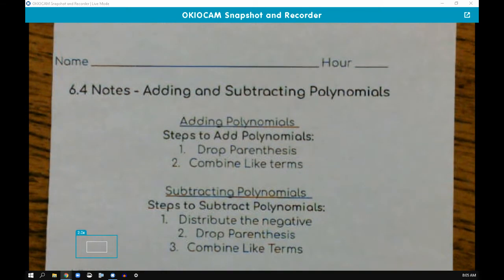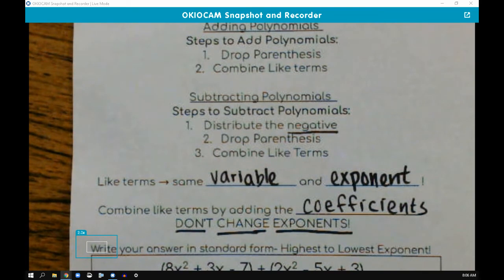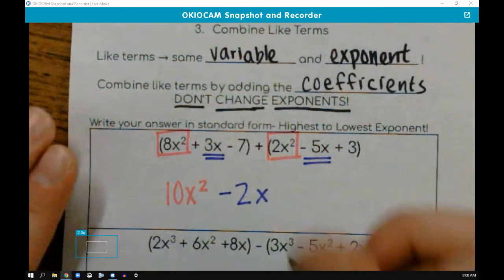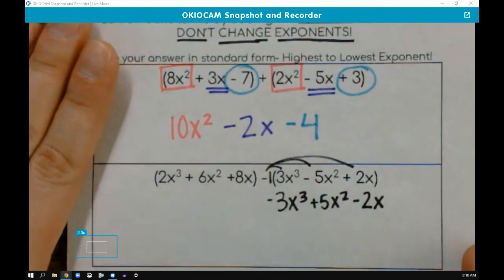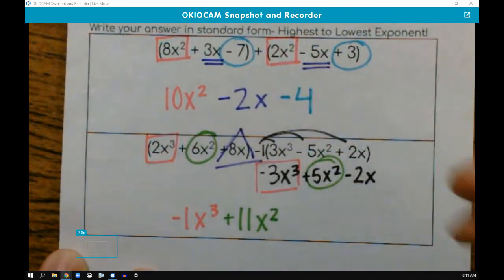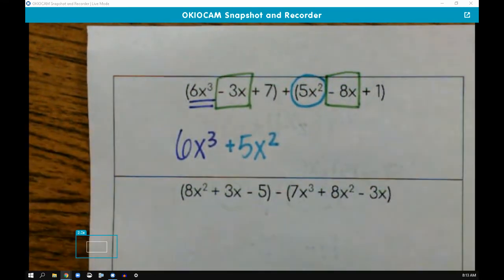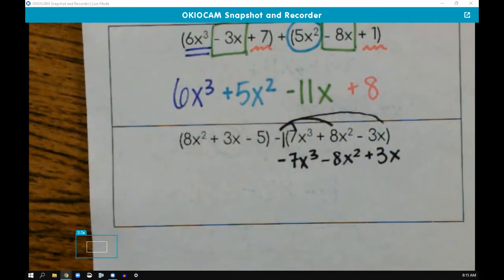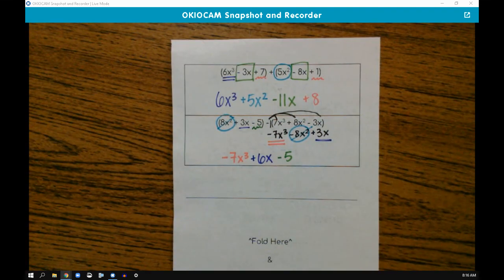Algebra 1- 6.4 Notes- Adding and Subtracting Polynomials